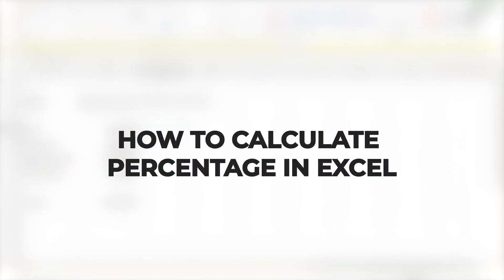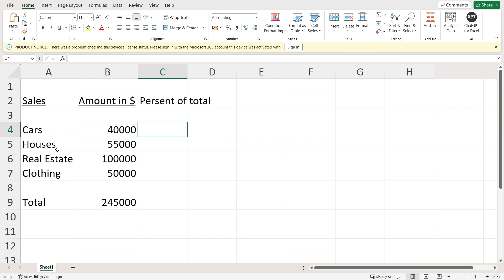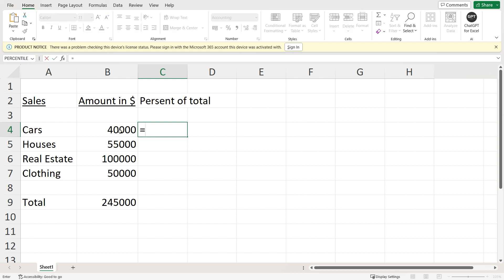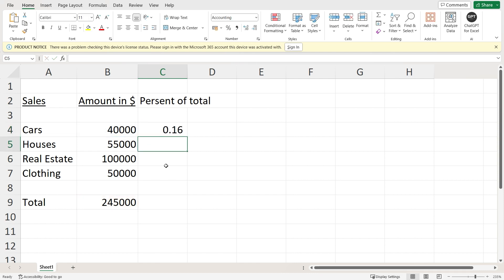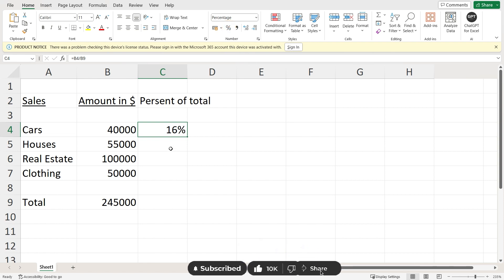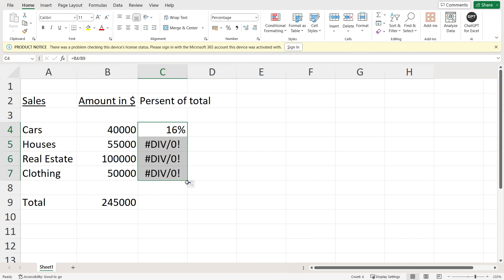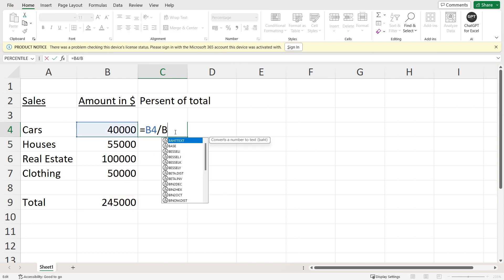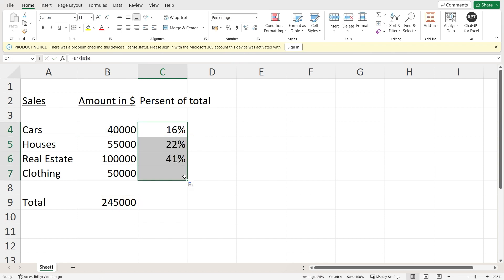How to Calculate Percentage in Excel (2024) - Easy Guide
In this video I'll show you how you can calculate percentages in Excel, quick and easy. Let's get started!